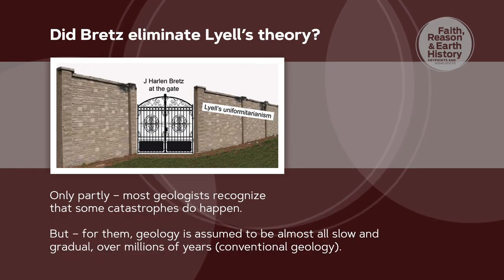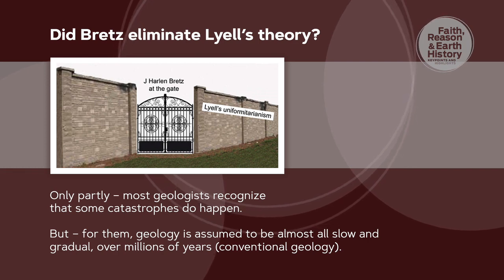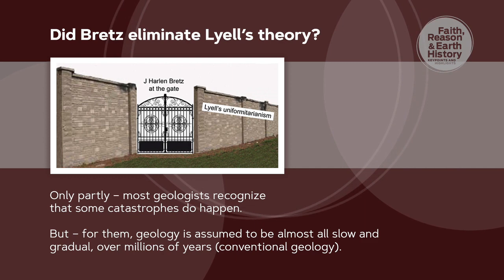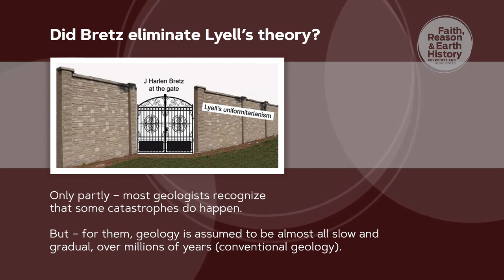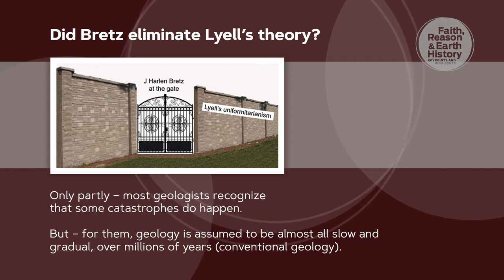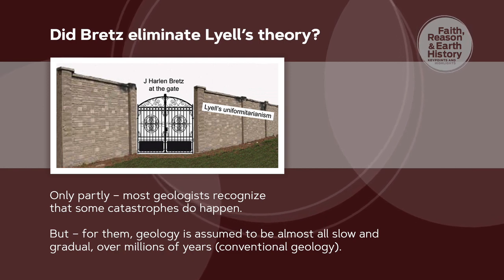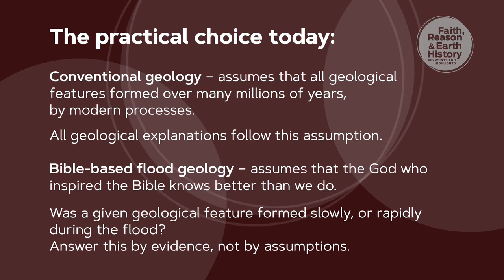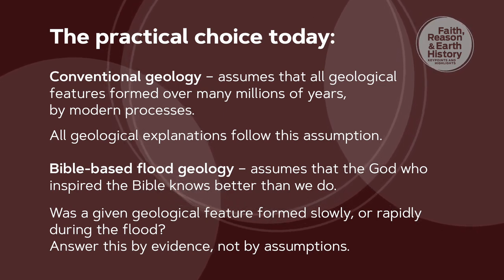How Should We Make the Choice Between Lyell’s Geology Theory and a Biblical Theory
Lyell's: A Guide to Making the Right Choice

How to Make the Right Choice: A Top N Guide

The Impact of Lyell's: How to Make the Right Choice

How to Make the Right Choice Between Lyell's and Other Providers

How to Make the Right Choice: Lyell's or Lynda's
Questions

Is Lyell's the Right Choice for You?

What Should We Consider When Making the Choice Between Lyell's?

Why Should We Make the Choice Between Lyell's?

What Are the Pros and Cons of Making the Choice Between Lyell's?

What Are the Risks of Making the Choice Between Lyell's?
Listicles

10 Tips for Making the Right Choice Between Lyell's

Top 10 Ways to Make the Choice Between Lyell's

10 Ideas for Making the Right Choice Between Lyell's and Other Stores

Top 7 Questions to Ask When Making the Choice Between Lyell's

Top 5 Benefits of Making the Choice Between Lyell's
Others

Exploring the Pros and Cons of Lyell's

The Impact of Lyell's on Our Lives

The Impact of Lyell's: How We Should Make the Choice

How Should We Make the Choice Between Lyell's? A Comprehensive Analysis

Making the Right Choice: Lyell's and Other Options

Our purpose, in making these videos, is to make quality videos and share these with our viewers.